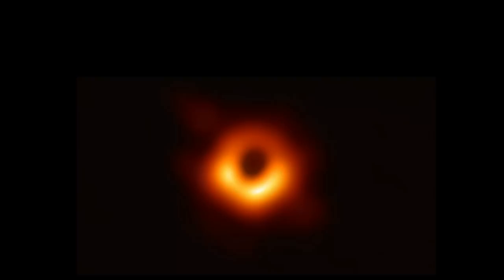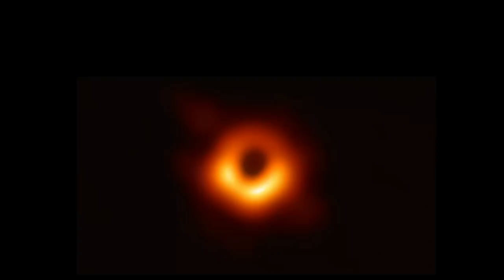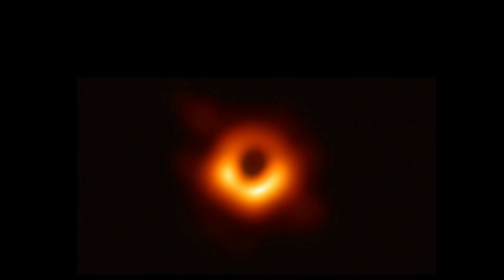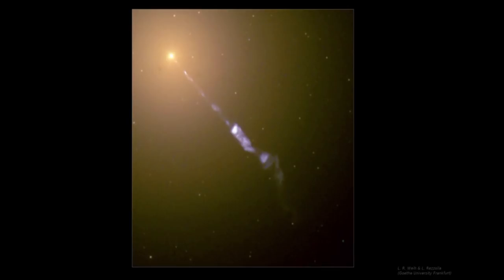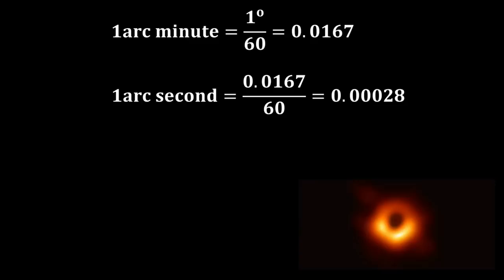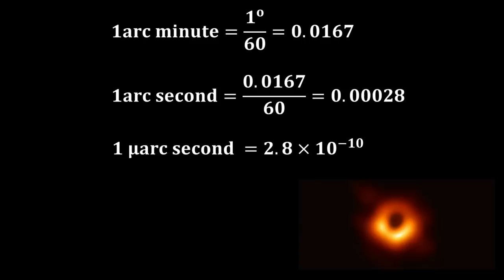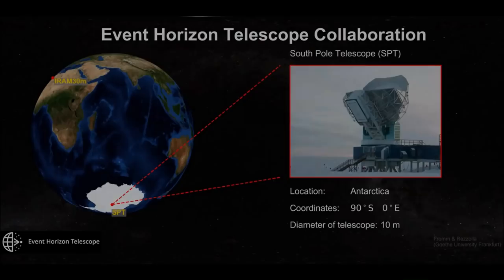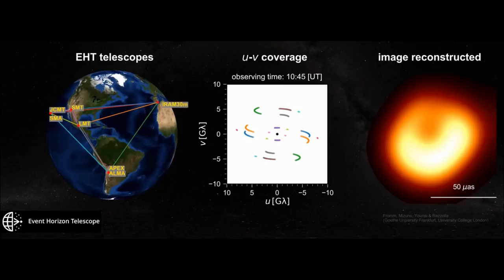First Image of Black Hole !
The Event Horizon Telescope Collaboration observed the supermassive black hole at the center of M87, finding the dark central shadow in accordance with General Relativity, further demonstrating the power of this 100 year-old theory.

Video of observation of SgrA* courtesy of
C. M. Fromm, Y. Mizuno & L. Rezzolla (Goethe University Frankfurt)